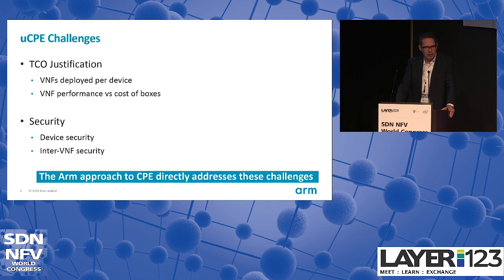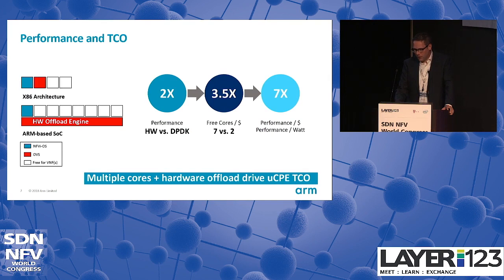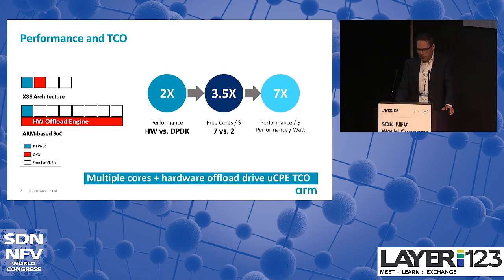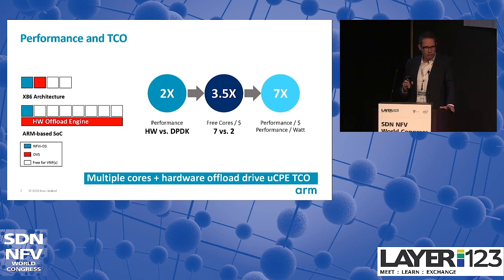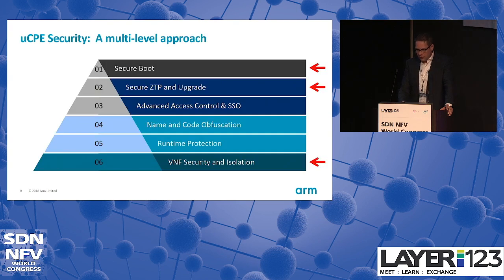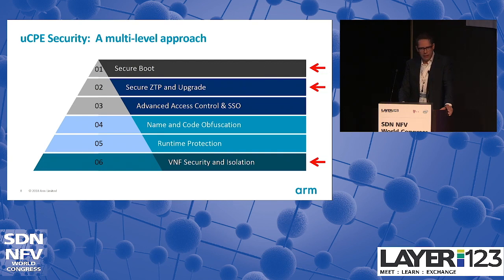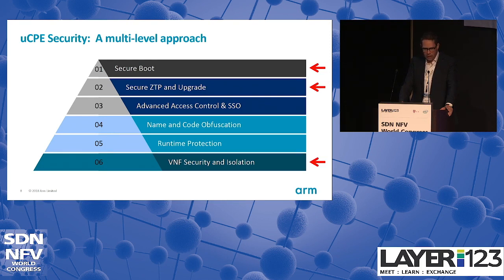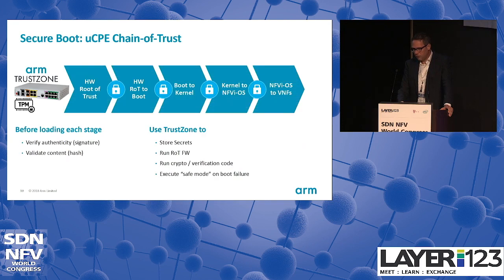Shai Tsur, Senior SW Ecosystem Program Manager, Arm